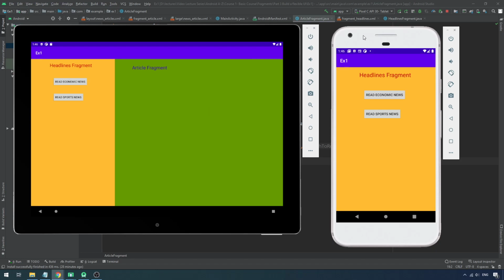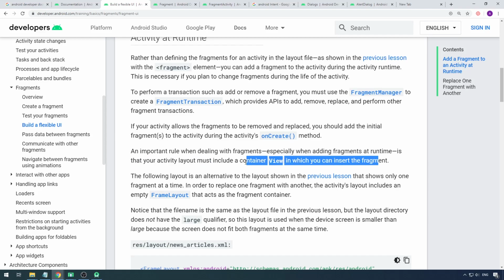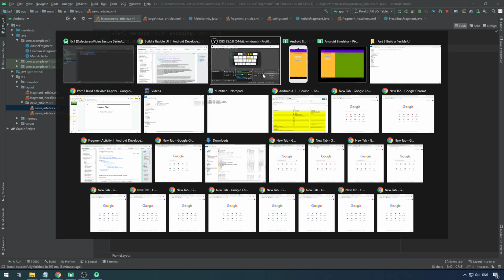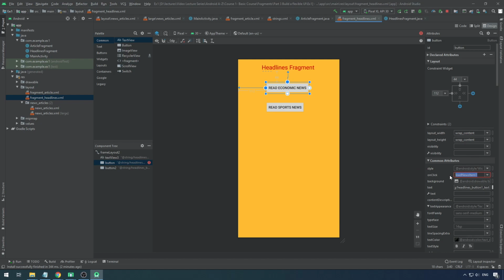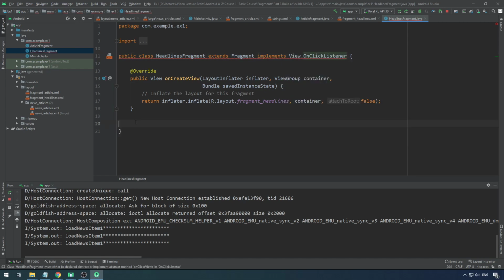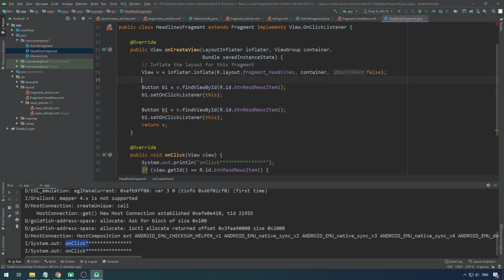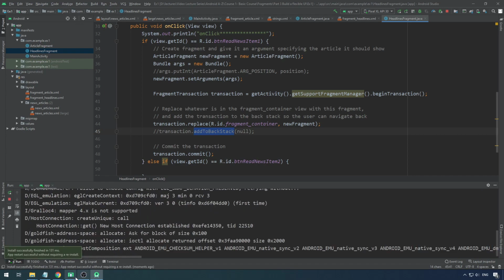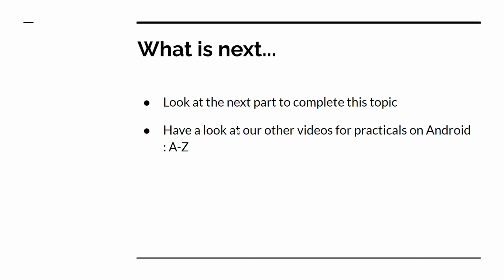Android - Fragments - Part 3 - Build a flexible UI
Fragment event Handling
 - writing Event handling Code inside the Activity class vs
 - writing Event handling Code inside the Fragment class
  - implementing View.OnClickListener
   - overriding onClick(View view) method

Add a Fragment to an Activity at Runtime
 - getSupportFragmentManager()
 - beginTransaction()
 - add()
 - commit()

Replace One Fragment with Another
 - getActivity()
 - replace()
 - addToBackStack()